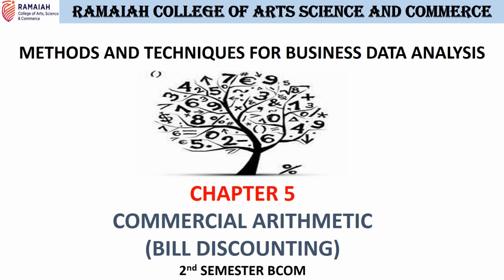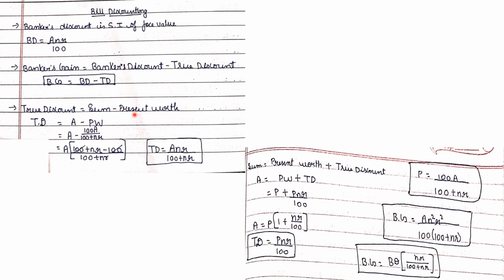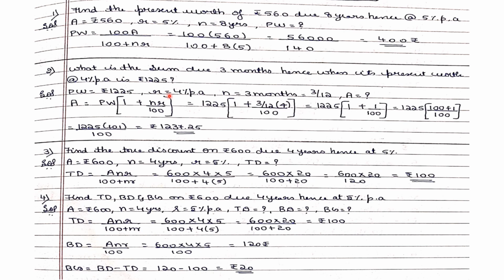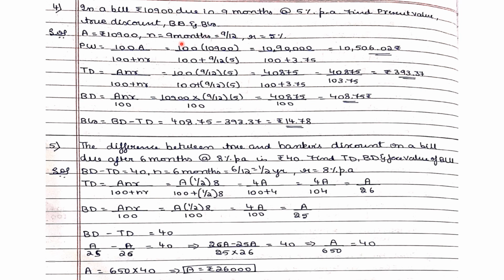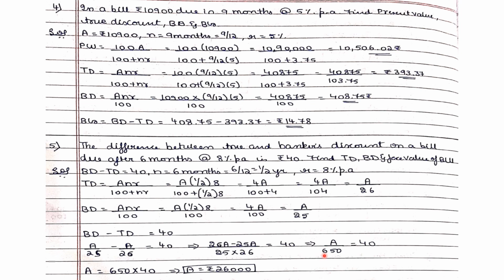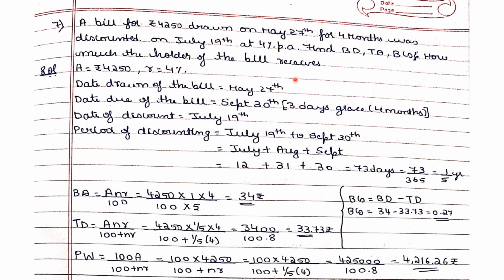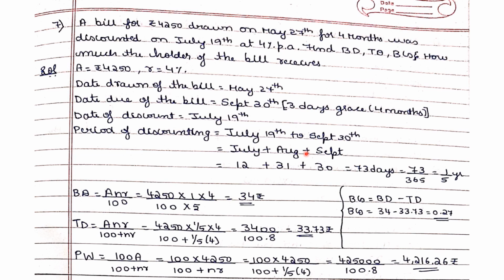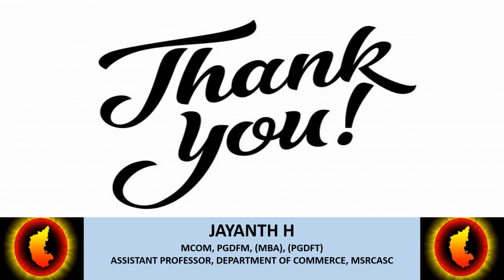📄 Bill Discounting | Concept, Formula & Solved Problems Explained 💰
In this video, we dive into the topic of Bill Discounting, a crucial concept in Business Mathematics and Commercial Finance. Learn how Businesses manage short-term credit needs by discounting bills and how to calculate the discount and proceeds.

🔍 What You’ll Learn in This Video:
✅ What is Bill Discounting?
✅ Key Terms: Face Value, Discount Rate, Maturity Value
✅ Formula for Calculating Discount & Proceeds
✅ Step-by-step solved numerical problems
✅ Real-life applications in trade finance

🎯 Ideal for:
✔ B.Com / BBA / MBA / BBM students
✔ CA / CS / CMA aspirants
✔ UGC-NET / SET / Competitive Exam Candidates
✔ Banking, Finance, and Accounting learners

📘 This video makes understanding Bill Discounting easy with practical examples and clear explanation of formulas.

💬 Got doubts or want us to cover related topics like Promissory Notes or Banker's Discount? Drop your questions in the comments!